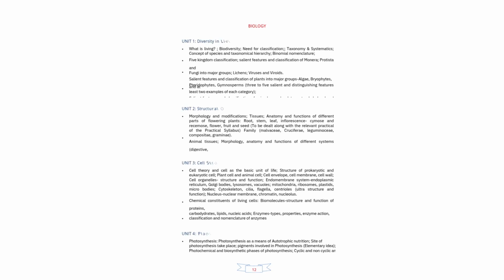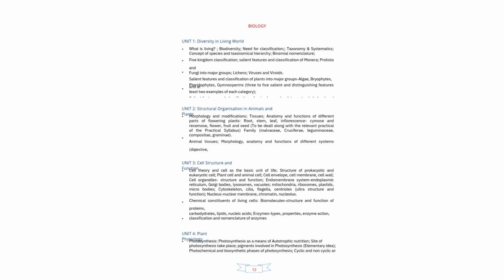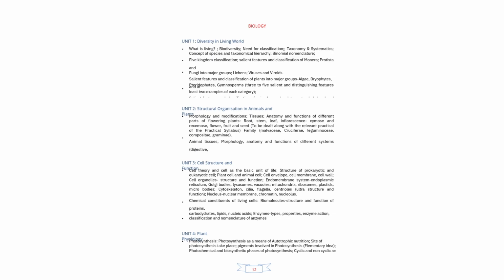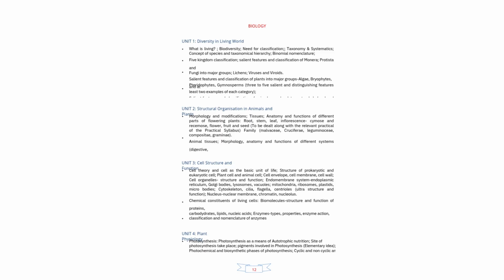BIOLOGY SYLLABUS FOR NEET EXAM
"Welcome to BioMed Facts! I’m a BAMS student diving deep into the fascinating world where modern medical science meets biology, Ayurveda, and incredible health facts.

This channel is your go-to source for demystifying complex topics in anatomy, physiology, pathology, and holistic wellness. We bridge the gap between the lab coat and the ancient texts to bring you accurate, digestible, and engaging information.